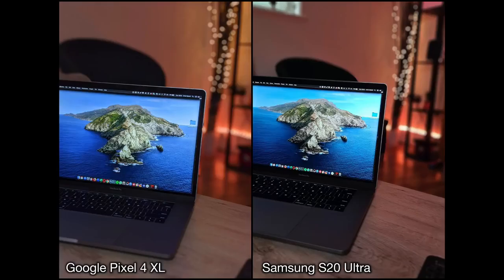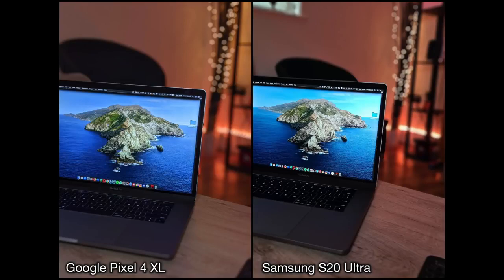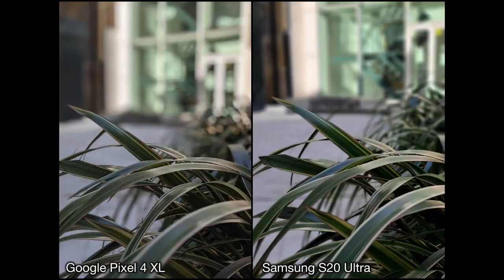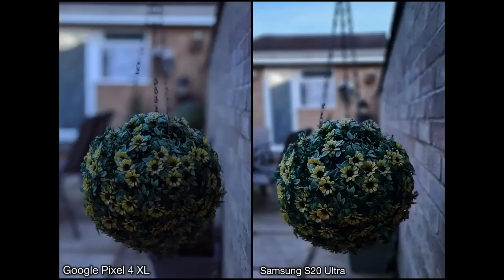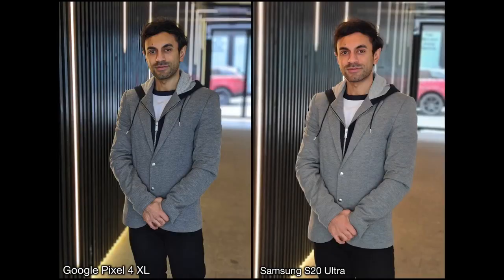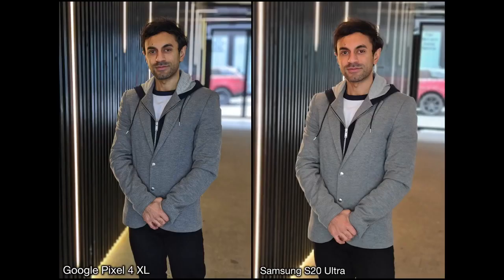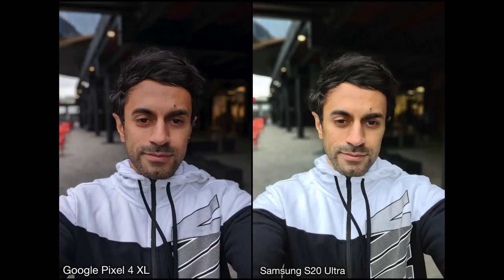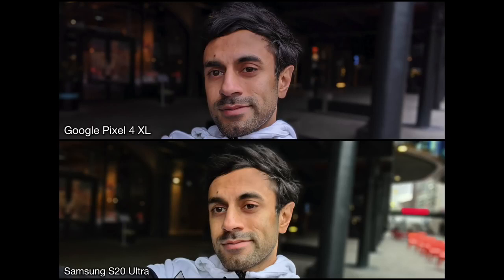Samsung S20 Ultra vs Pixel 4 XL PORTRAIT Battle. Who Wins?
This is a comparison video of the Samsung S20 Ultra Live Focus Portrait Photography vs Google Pixel 4 XL Portrait Mode. Has the King of Portraits (Pixel) finally met its match?

Note: This is an honest and unbiased review as I am a fan of both these phones!